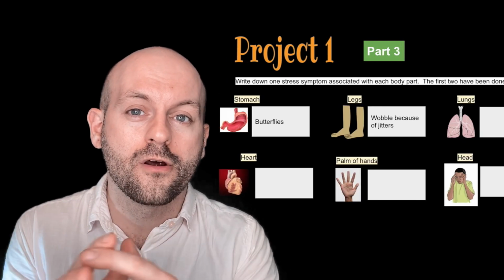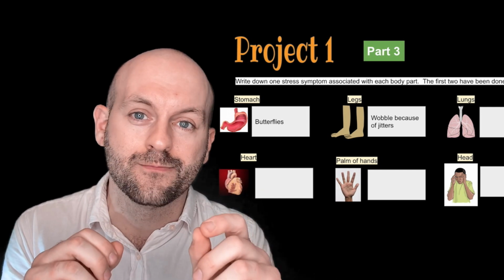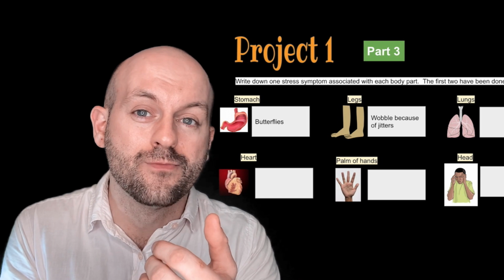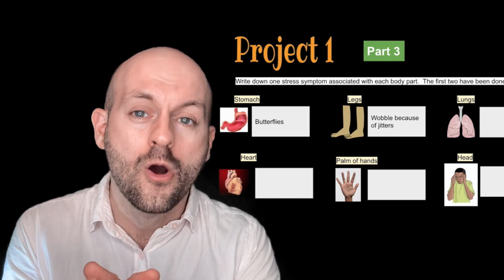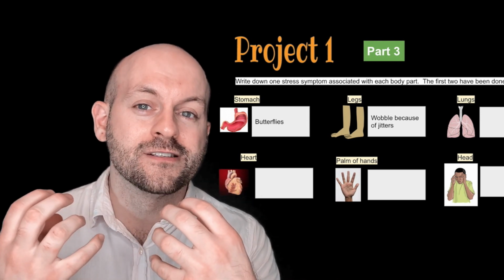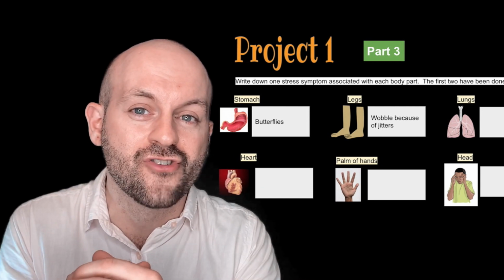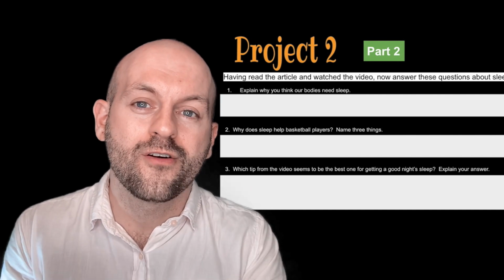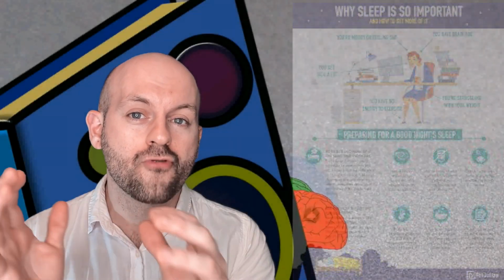Class 4 - Brainwave IPC Project Day